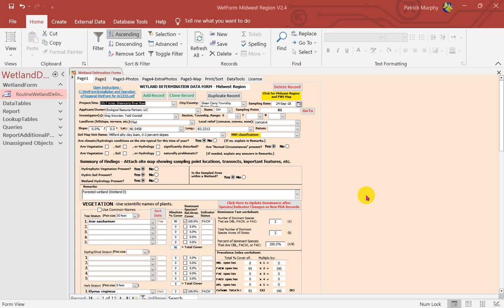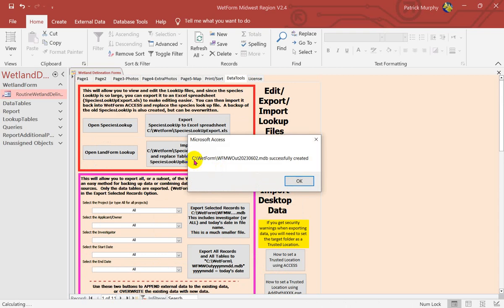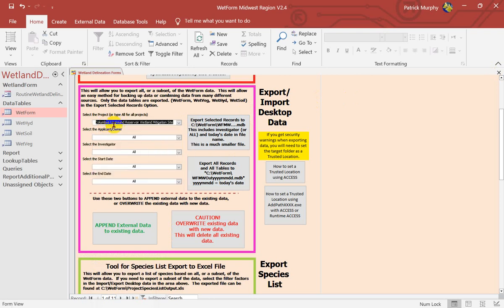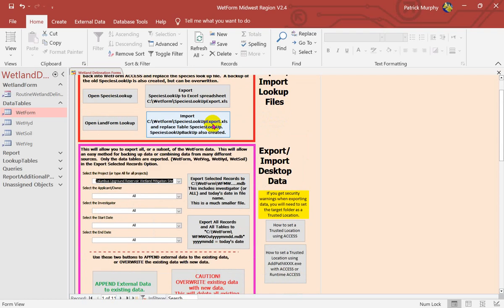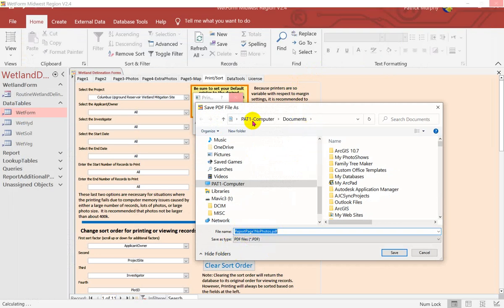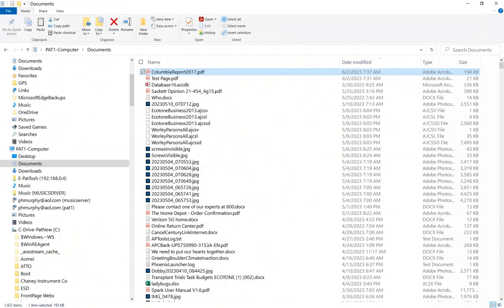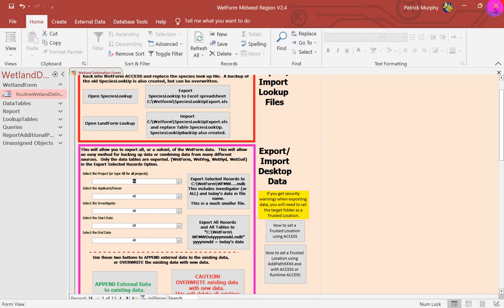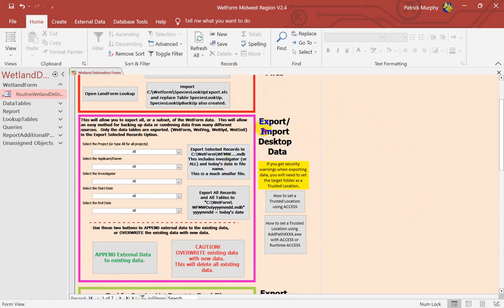DataManagement WetForm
How to export/import all or a subset of your data to backup.